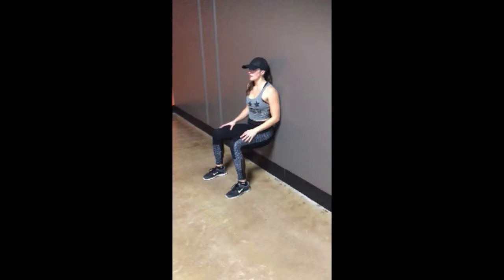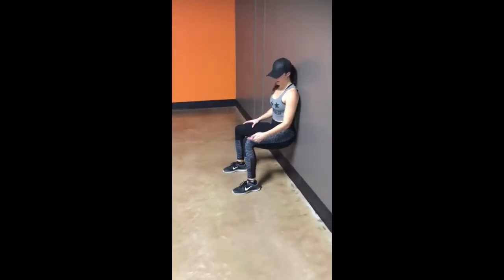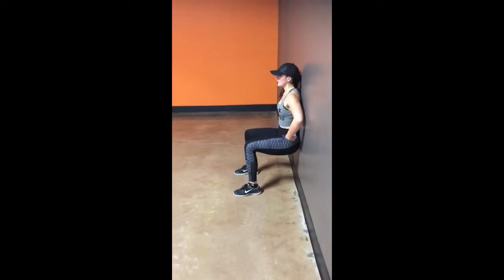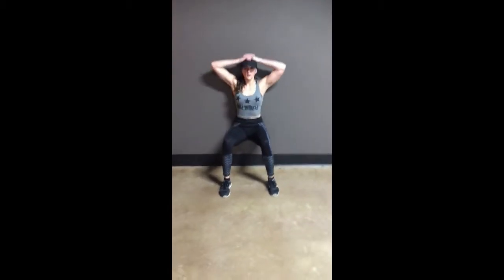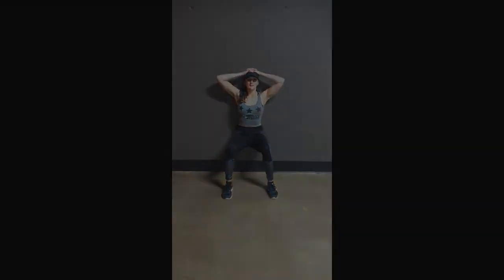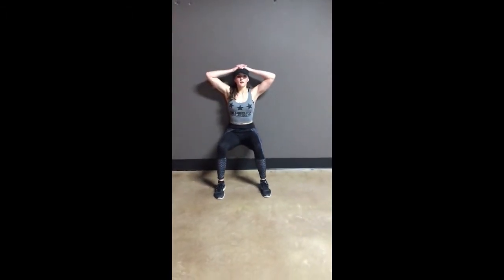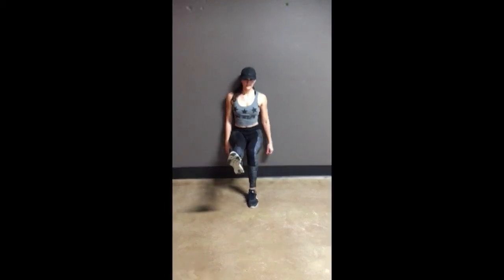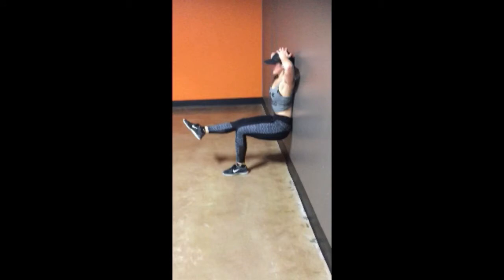Wall Sit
How to properly perform Wall Sit, both legs and single leg